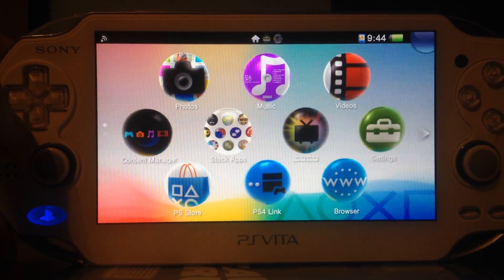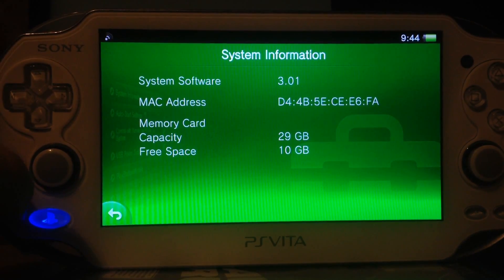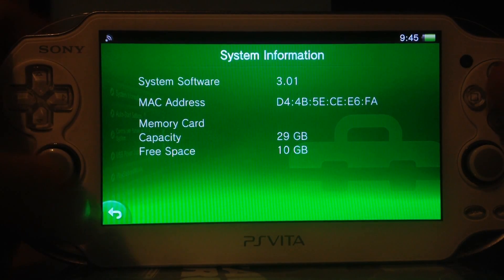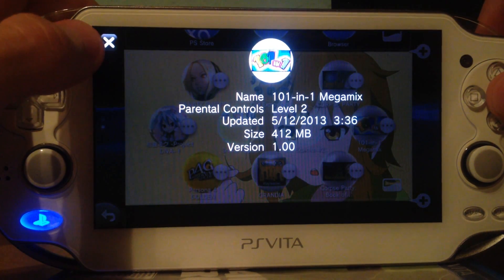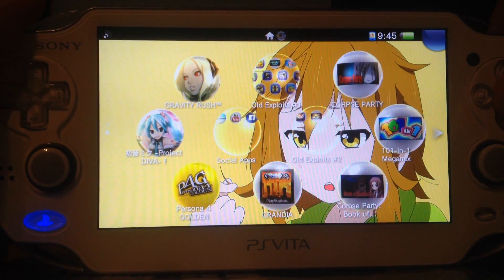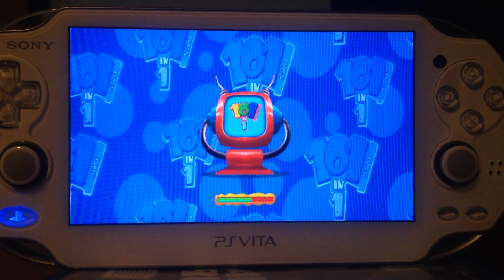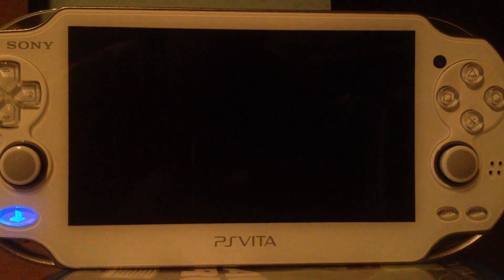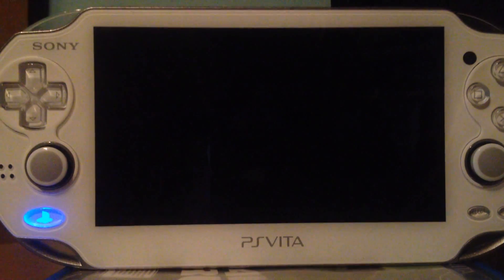PS Vita: How to trigger the Megamix Exploit at Firmware 3.01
My PS Vita is running Firmware 3.01 and the game is called "101-in-1 Megamix".
It is available at the EU and US PSN Store and costs 9,99€ / 9,99$.

This is the exploit game that you WILL NEED for running the TN-V4 eCFW at your PS Vita.

This exploit supports Firmware 3.01 and earlier. It does not support any future firmware release.

The usermode exploit was found by xerpi, the kernel mode exploit by Total_Noob.

Get this game as soon as possible and DO NOT update higher than FW 3.01!